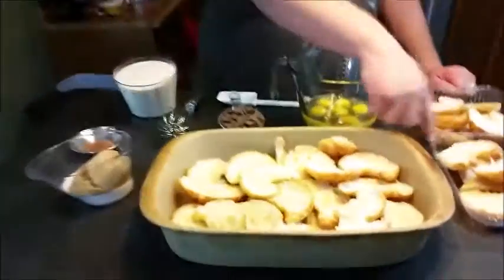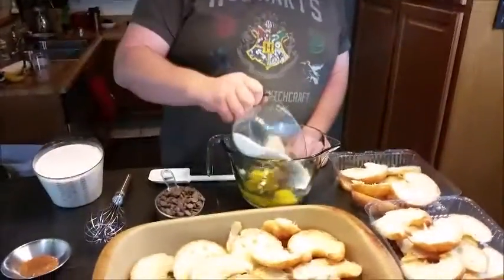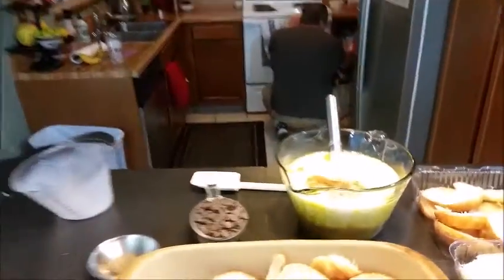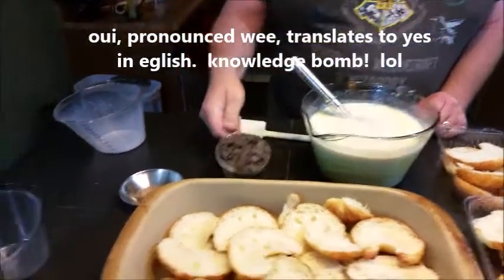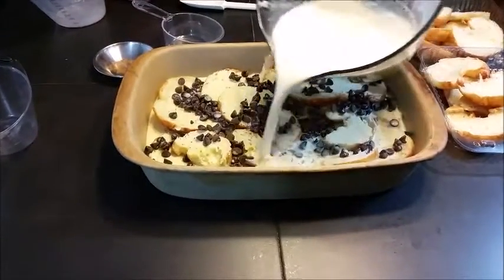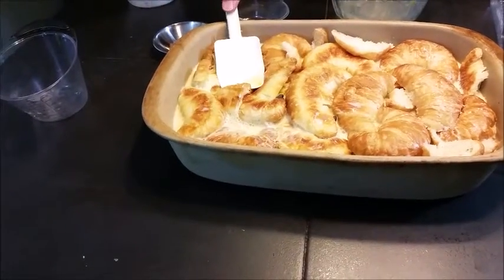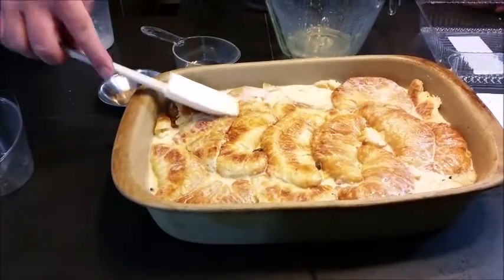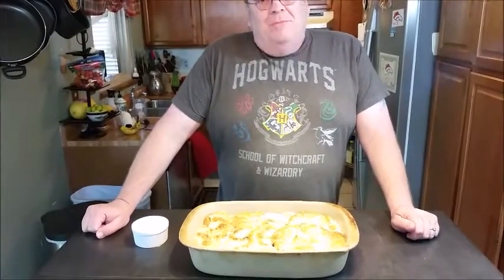Croissant Chocolate Chip Bread Pudding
bread pudding heaven